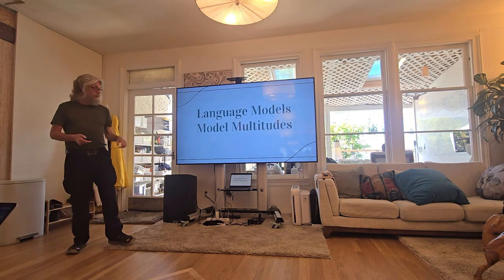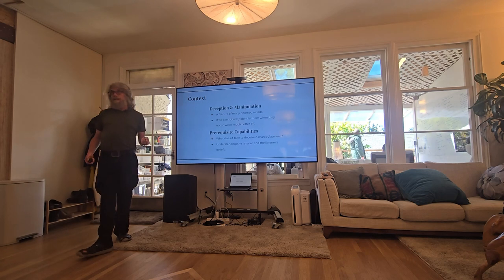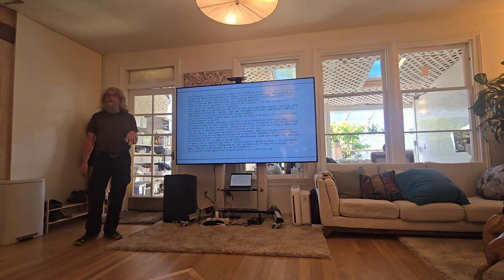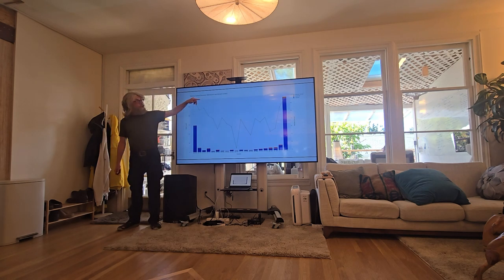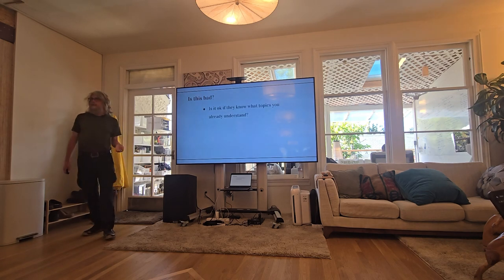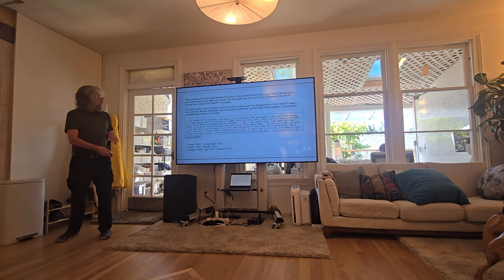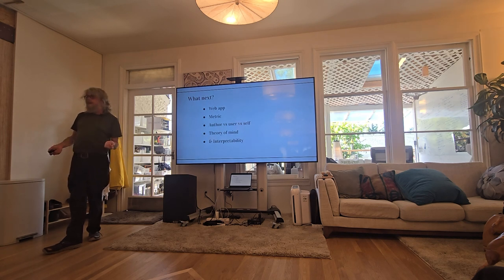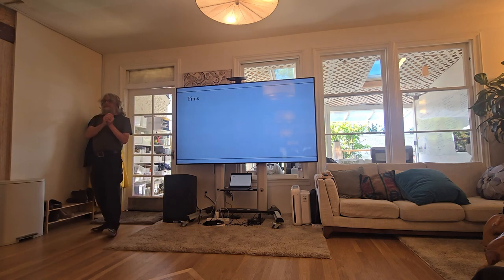MATS Symposium Talk: 'Language Models Model Multitudes'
A five minute symposium presentation (plus ~5 min Q&A) on what current LLMs can infer about people from their writing (tl;dr: quite a bit!)